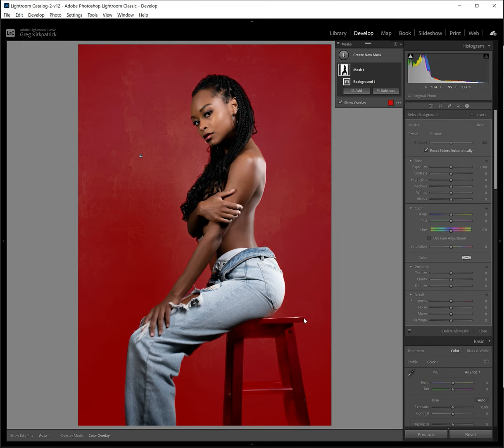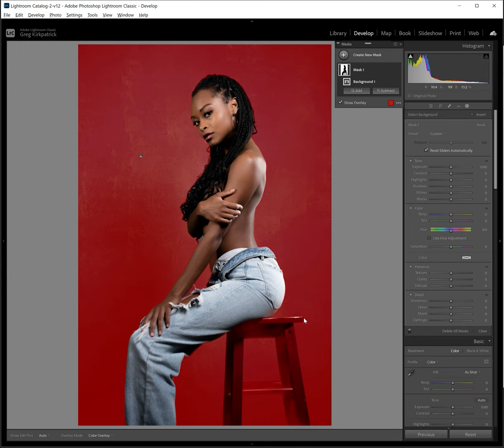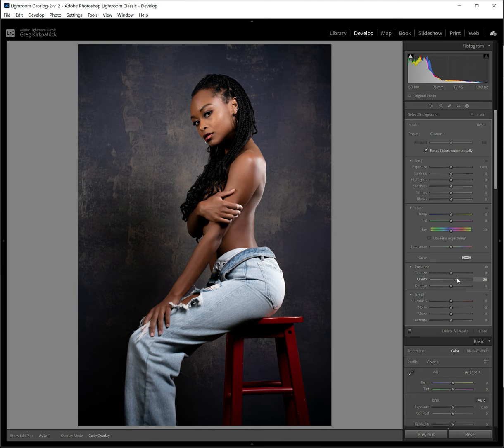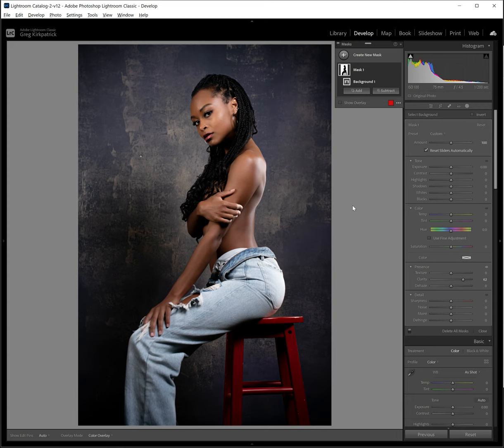One Minute Tutorial: Make a Canvas Backdrop Pop [TUTORIAL]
model: Dominique

You can add clarity to your canvas backdrops via a mask in Lightroom to make it stand out a little bit more.

My Audio Setup:
Wireless Microphones for on-location work: